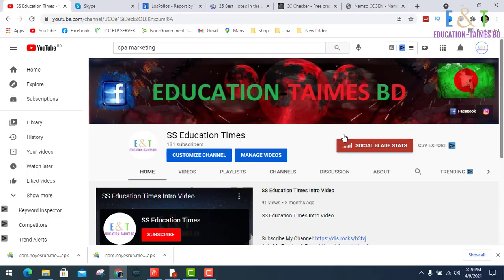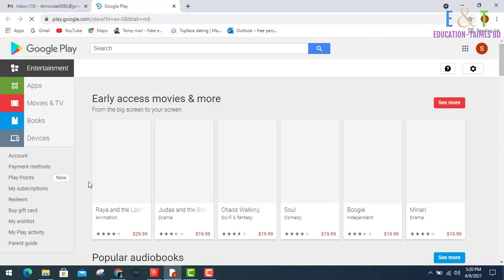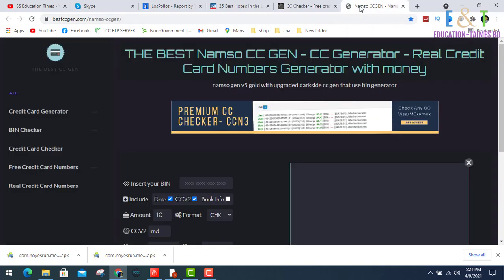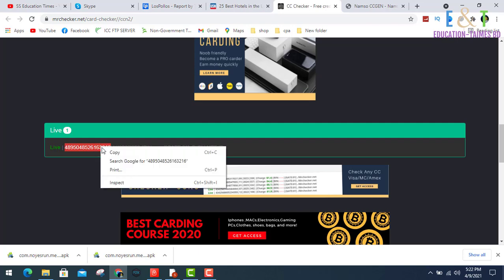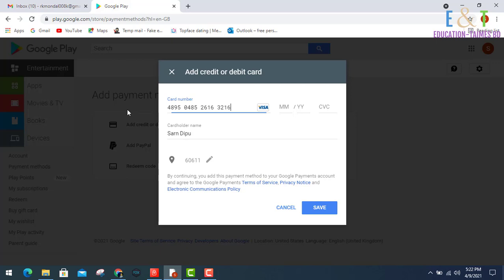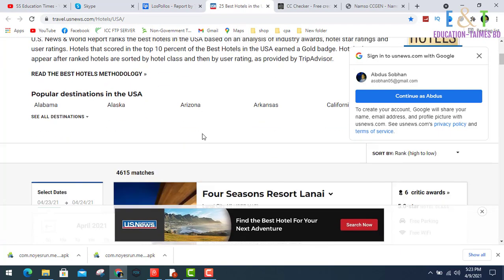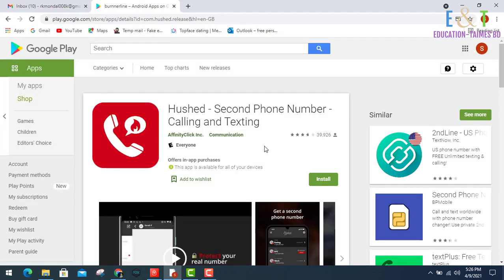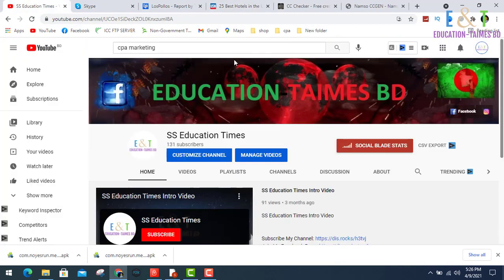How to add credit and debit card in google play store||Working Method||USE PAID APP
how to add debit card in google play store
i can't add my debit card to google play
google play gift card
how to add debit card in google pay
google play payment method declined
how to buy apps from play store using debit card
add credit or debit card free
debit card for google play
how to add visa card,
how to add debit card on play store,
how to add credit card on google play store,
how to add debit visa card to google play store,
how to add visa credit card on play store,
how to add visa card to google play store how to add debit visa card on google play store,
google play store,credit card,how to,
techno northeast,
techno northeast tips,
add debit card by techno northeast,
add debit card,
add credit card,
add visa card,
add atm card
how to add debit card to google play,
add debit card to google play,
how to add debit card in play store,
how to add debit card to google play store,
add debit card in play store,
how to add credit card in google pay,
how to buy app in play store without debit card